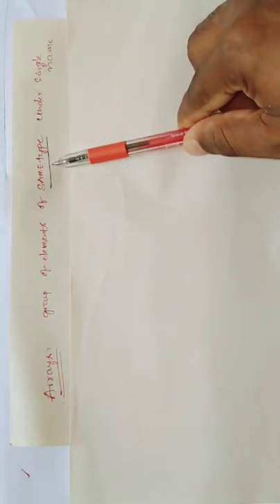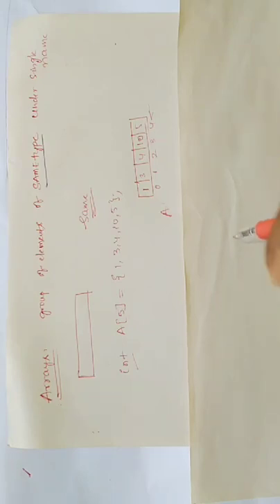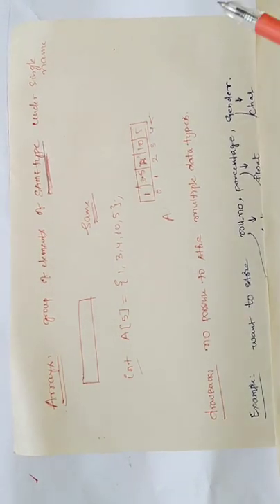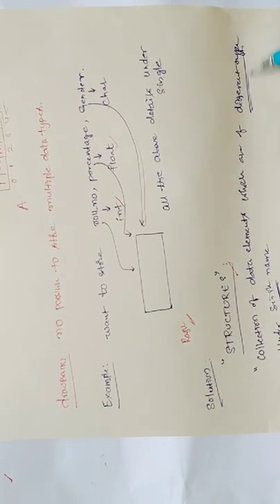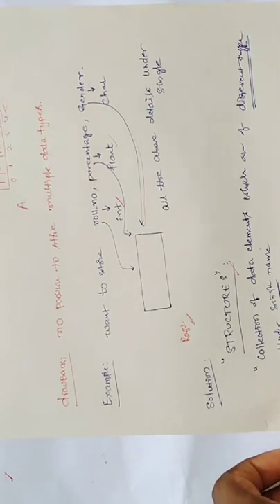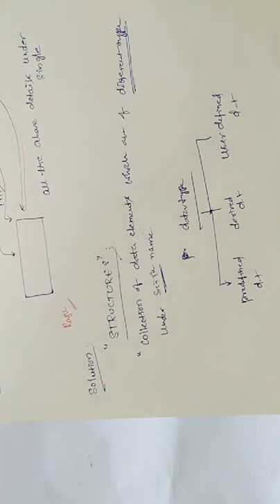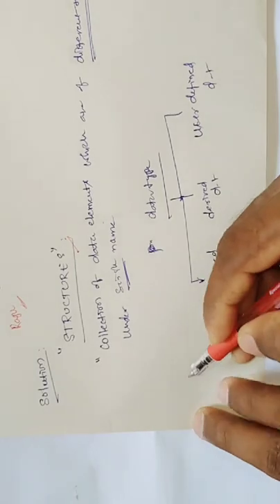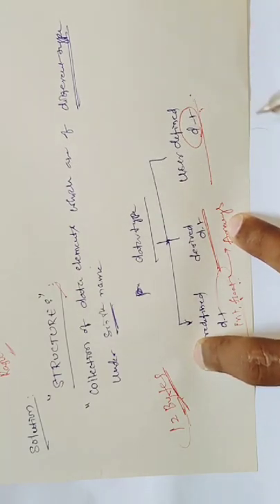intro to structures